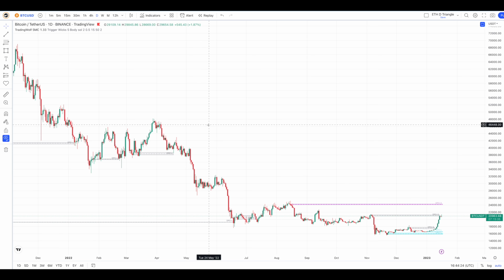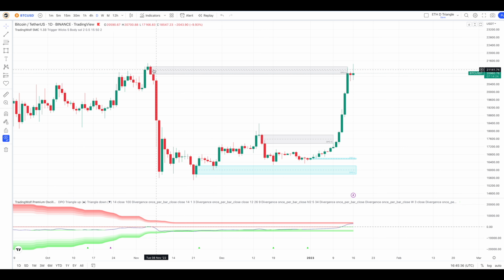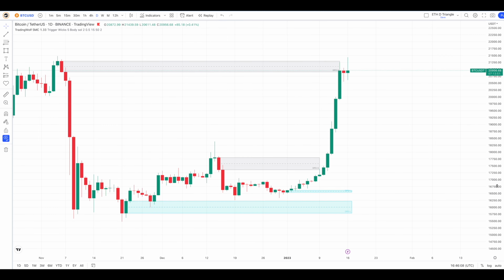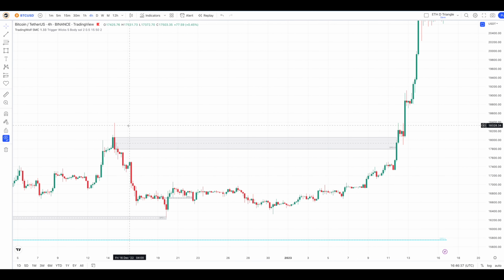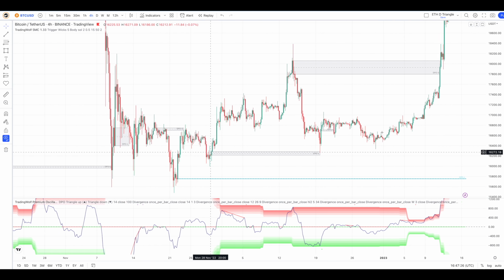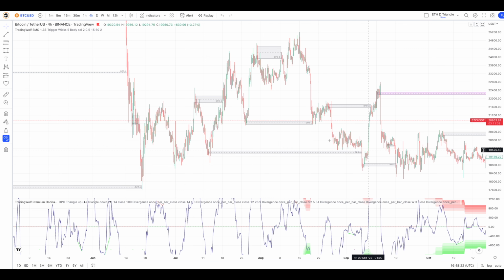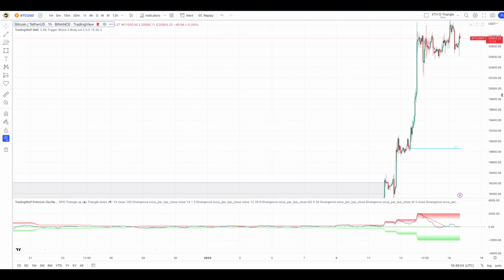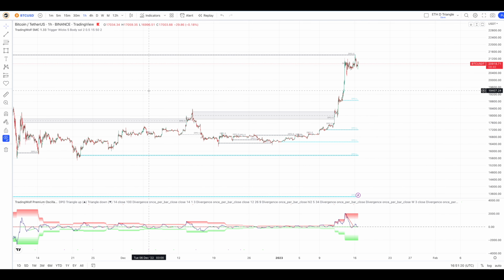TradingWolf Smart Money DPO Blocks| TradingWolf Lab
This is a brand new feature just added to the Smart Money Concept script.

0:00 - Intro
0:09 - Video Summary
0:22 - DPO Blocks Summary
1:10 - Example Blocks
4:45 - Alerts